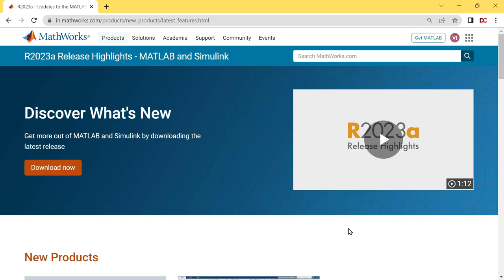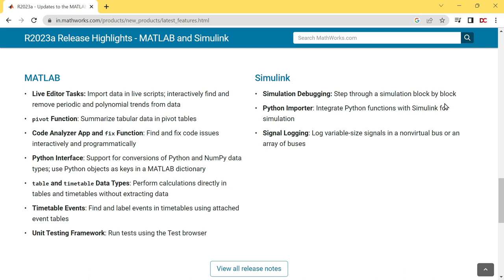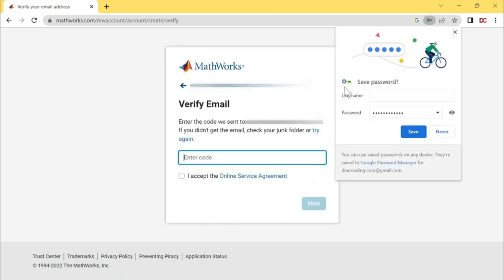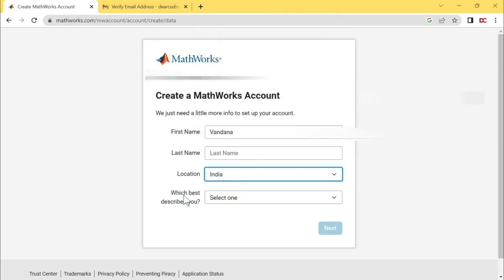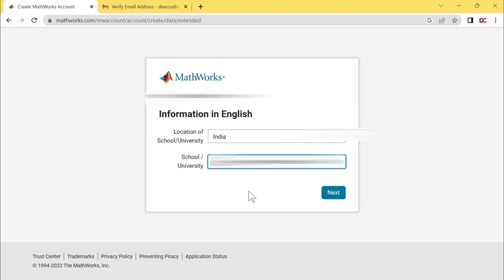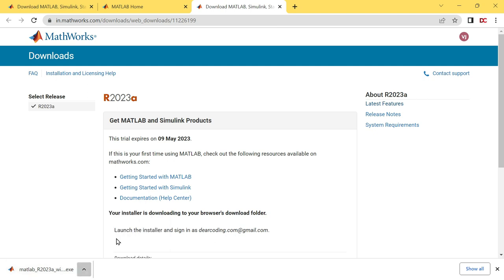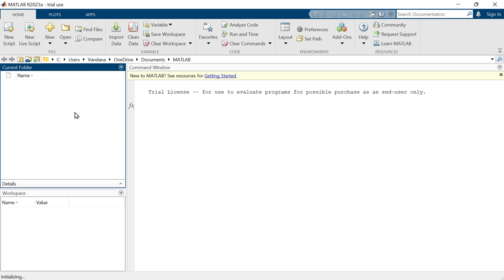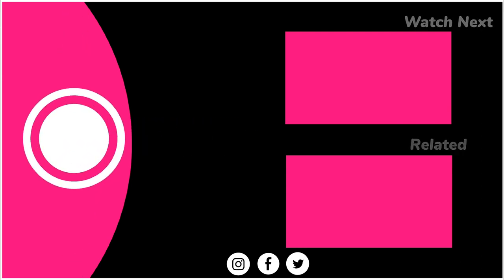How to Install MATLAB 2023a Step By Step Tutorial For Beginners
How to Install MATLAB 2023a Step By Step Tutorial For Beginners, How to execute matlab programs online, How to use Online Matlab for Engineering Students, matlab installation,

Timestamps⌚
00:00 Hey everyone! This is Vandana from Dear Coding.
00:02 How to Install MATLAB 2023a Step By Step Tutorial For Beginners
00:13 Search MATLAB Online
00:21 R2023a Release Highlights
01:42 Create MathWorks Account
05:41 Download the MATLAB installer
06:28 Run the MATLAB installer
07:39 Write and run a simple matlab program
07:44 Create a new file in matlab
08:04 Run a matlab program
08:15 Save the output figure as image
08:21 Save the output figure as PDF
08:48 Comment which MATLAB video should I upload next??

Doubts? Comment! I will definitely answer. As I also started from ZERO once! And I also used to get stuck many times, But you don't worry, I am here for you. I will make your coding journey easier and smoother. Just comment!
13:11 See you in the next video! Keep coding! Bye Take Care!

The Channel DOES NOT show viewers how to gain unauthorised free access to audio content, audiovisual content, full video games, software, or streaming services that normally require payment.

This video is for educational purposes only. copyright disclaimer under section 107 of the copyright act 1976 allowance is for "fair use" for purposes such as criticism, comment news reporting, teaching scholarship and research.